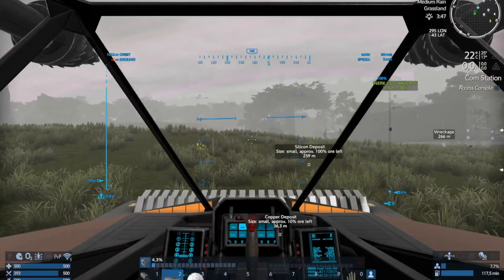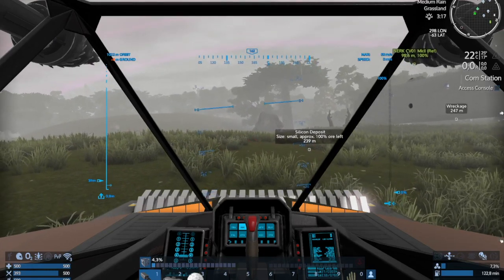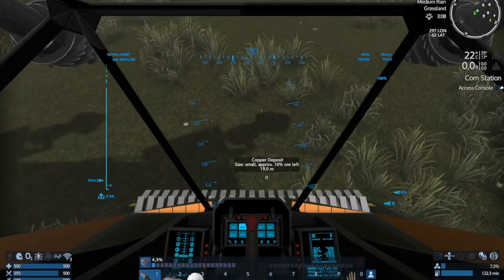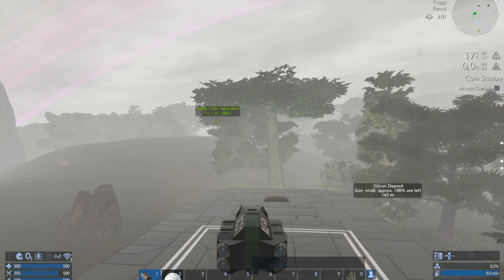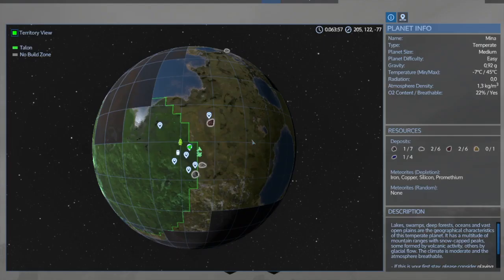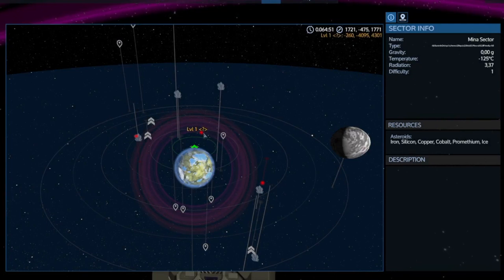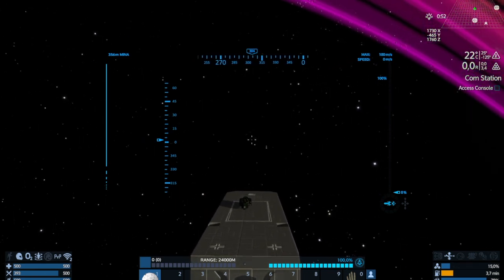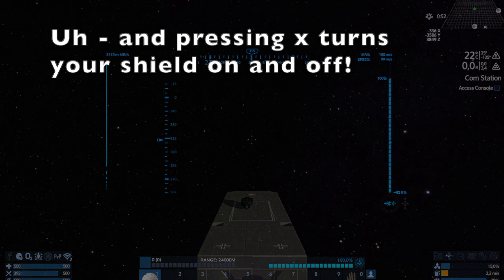Empyrion Galactic: Keyboard commands you didn't knew (you needed)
A short video on using keyboard commands in Empyrion Galactic Survival. MAJOR time saver - and in some situations a life saver.